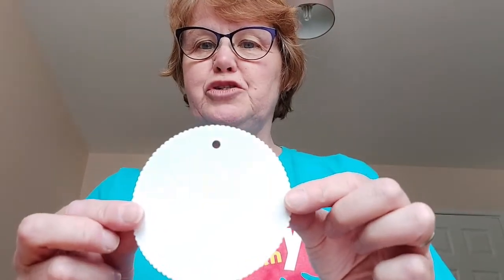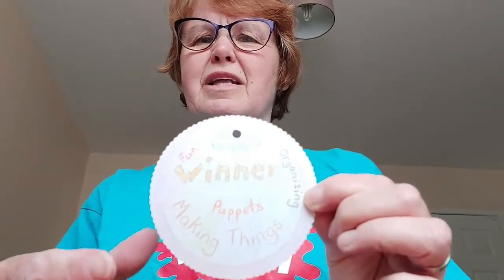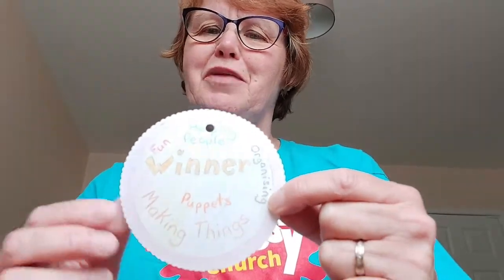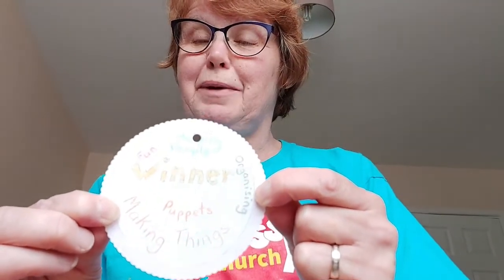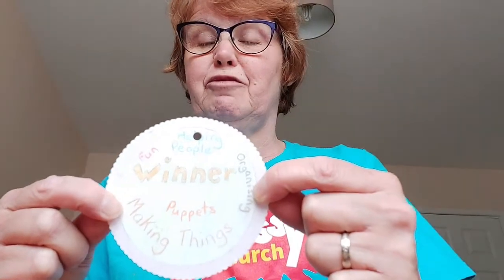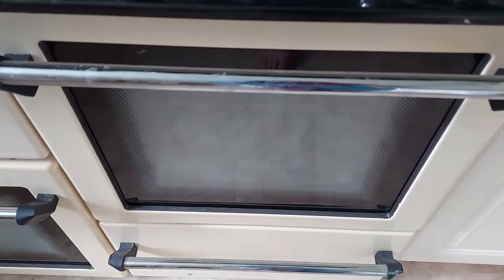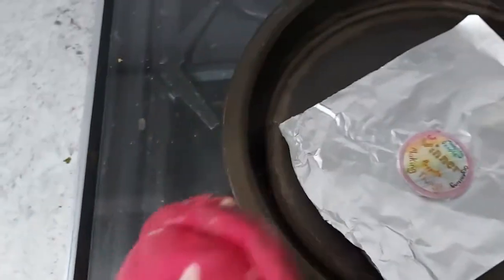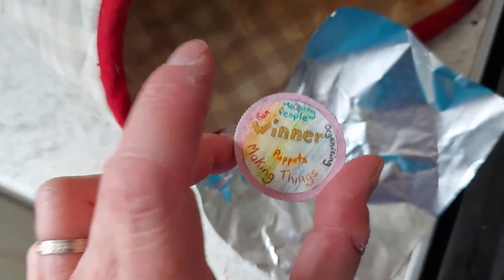Messy Church Jonah Shrinking Medals Craft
An exciting craft from Messy Church in a Bag - one of the Messy Science activities